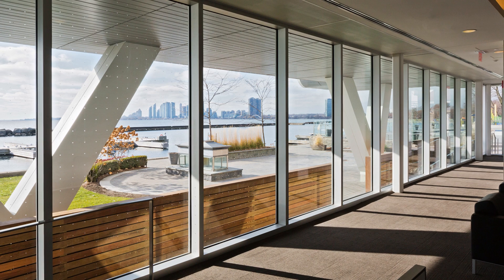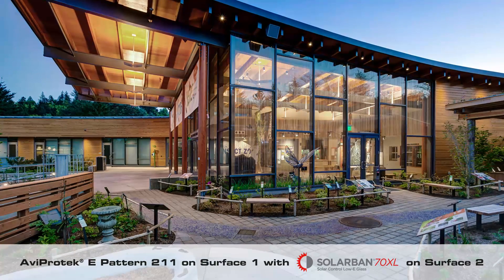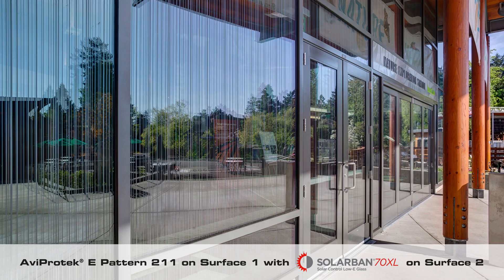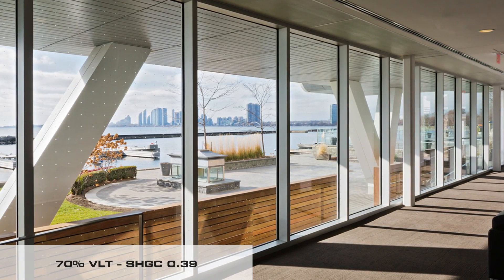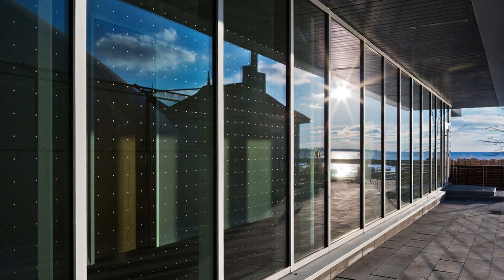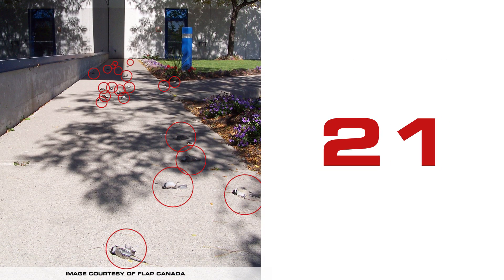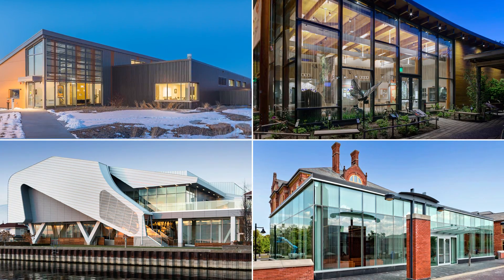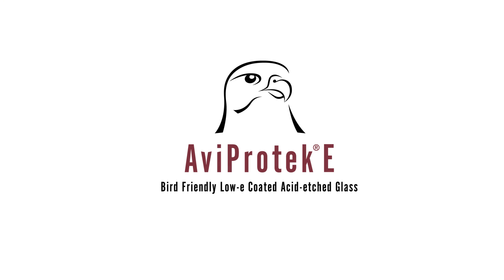AviProtek® E Low-e Bird Friendly Glass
AviProtek® E preserving bird life as well as energy.

Walker Glass and Vitro Glass have joined forces to create the first generation of low-e coated acid-etched bird safe glass. This innovation brings the best of both worlds together and will help architects and building owners achieve their environmental goals and earn LEED® credits, while meeting solar performance targets.

The AviProtek® E bird friendly glass solution combines acid-etched visual markers on the 1st surface with Vitro’s Solarban® high performance low-e on the 2nd surface, creating the most effective bird friendly glazing solution while saving energy at the same time!

Learn more about bird friendly glass from the man who wrote the book